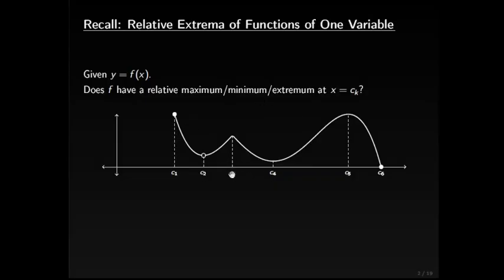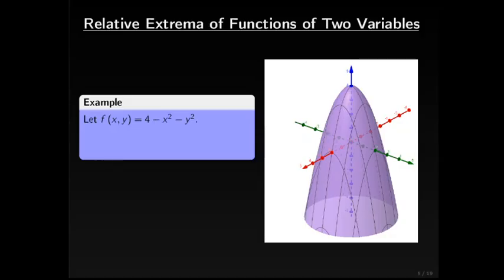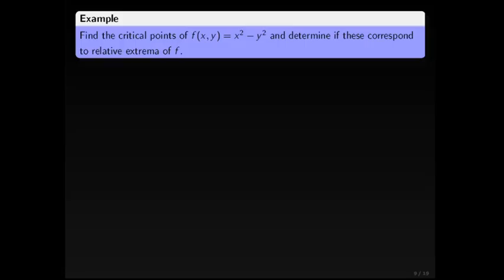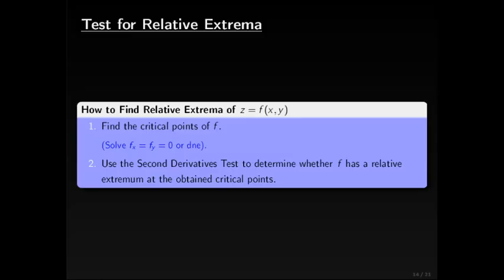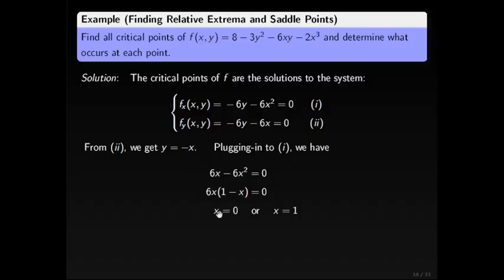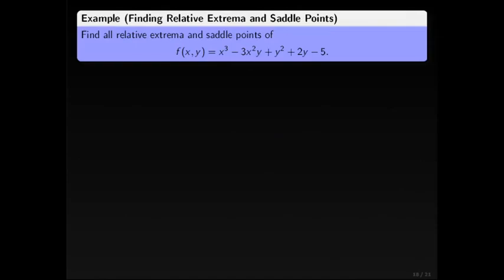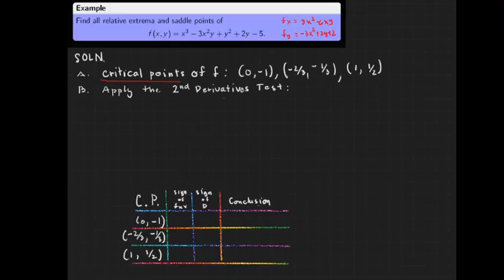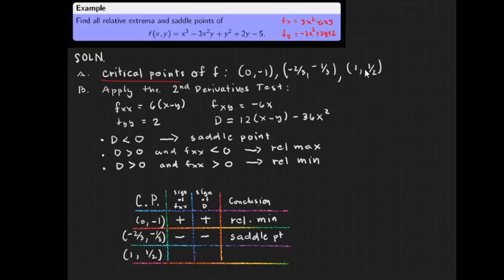[Math 23] Lec 2.1 Relative Extrema and Second Derivatives Test